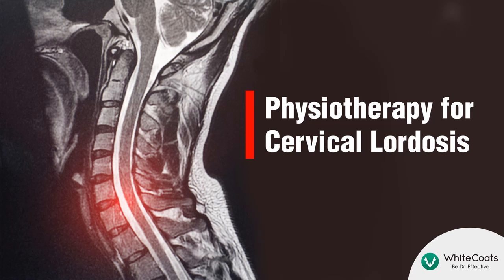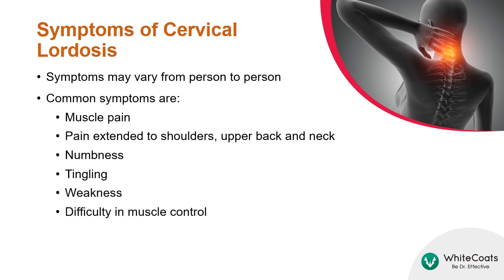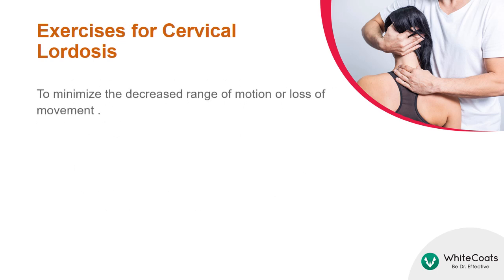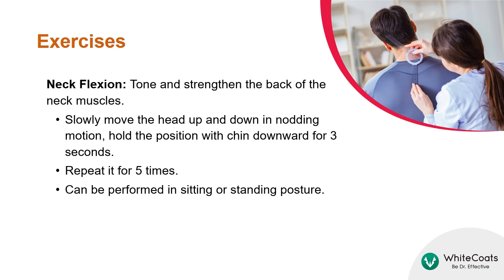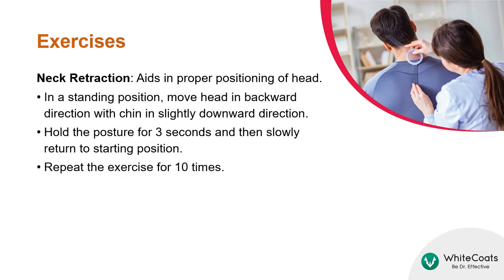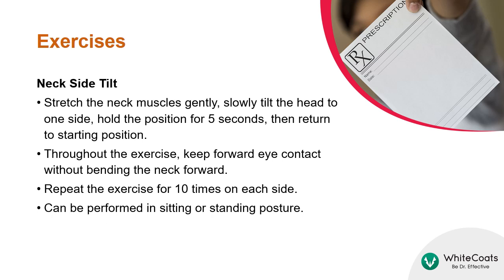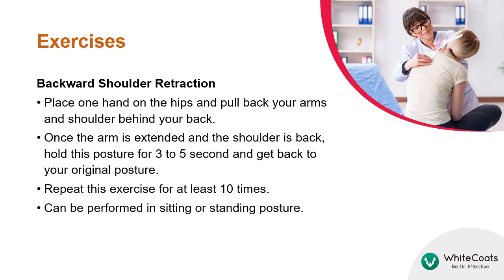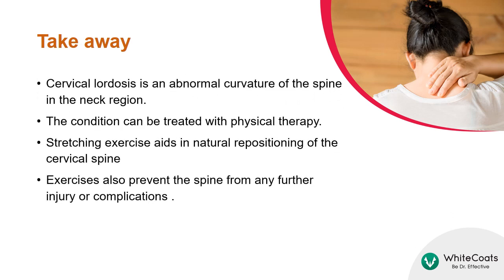WhiteCoats | Clinical Insights | Physiotherapy for Cervical Lordosis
The video showcases the summary of physiotherapy for the management of cervical lordosis as suggested by the Orthopaedic Section of the American Physical Therapy Association, based on evidence-based clinical practice guidelines.

To know more about how WhiteCoats can help you in your professional advancement,

To set up an online consultation for your practice through Personalized Digital Clinic by WhiteCoats,